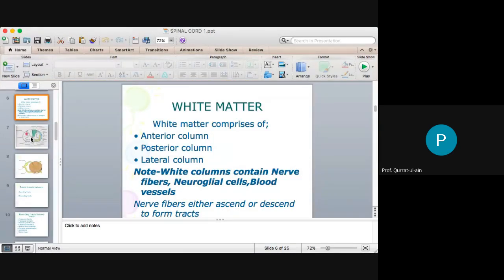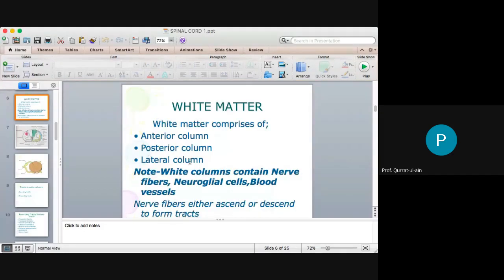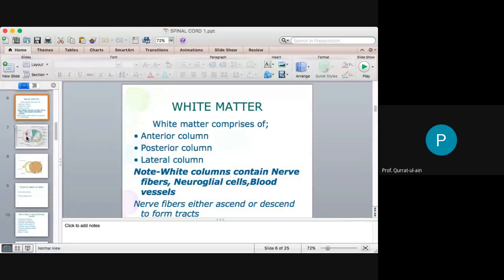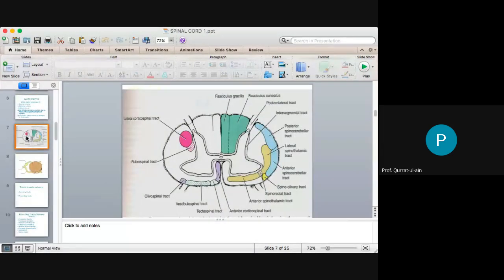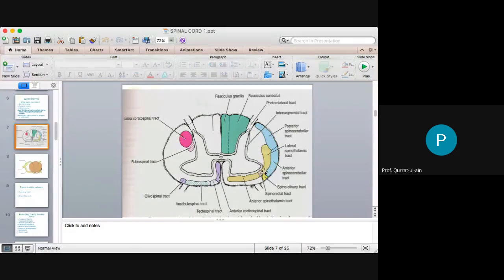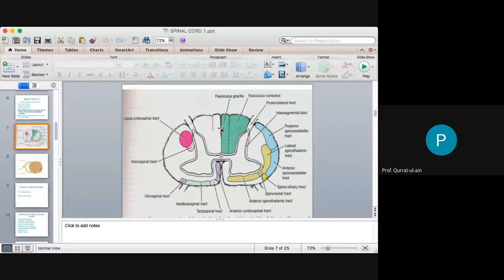ascending tracts in cut SC section